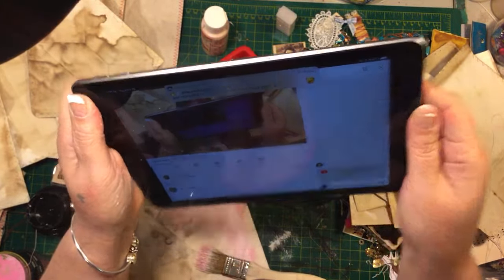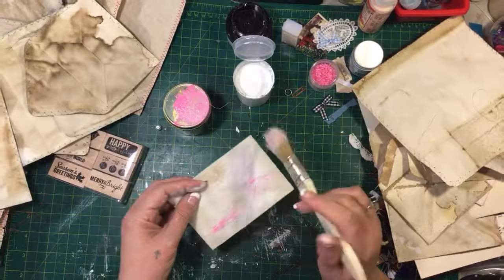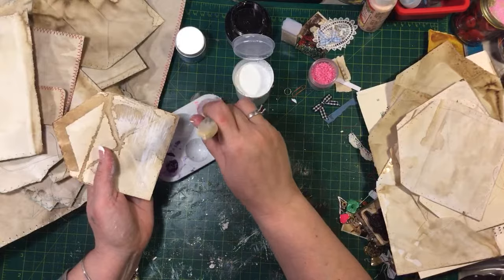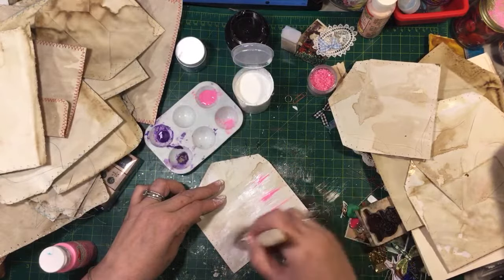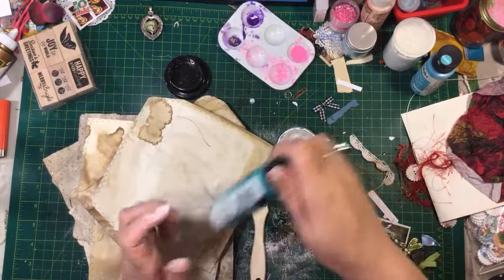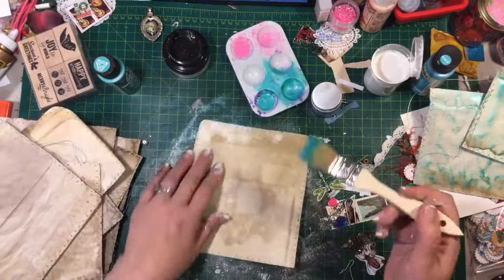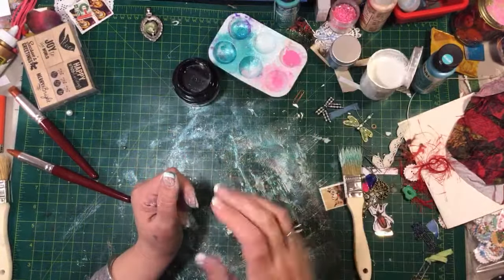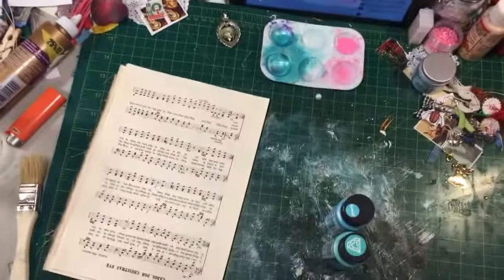gesso paint glitter gilding envelopes